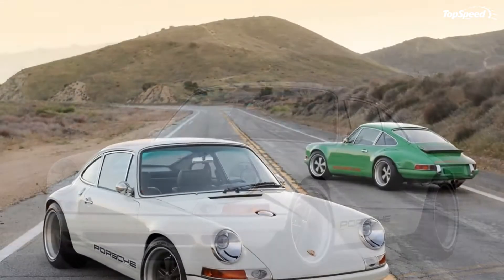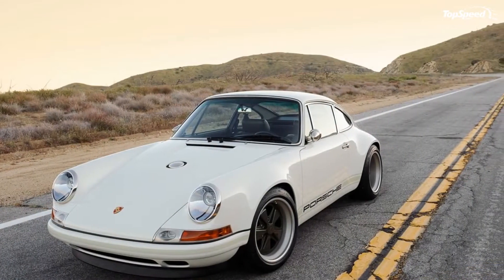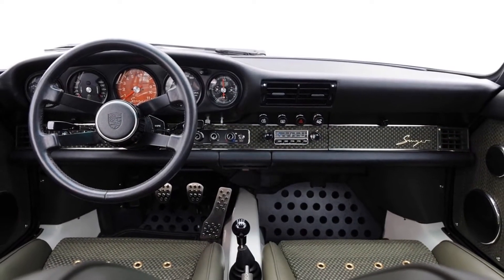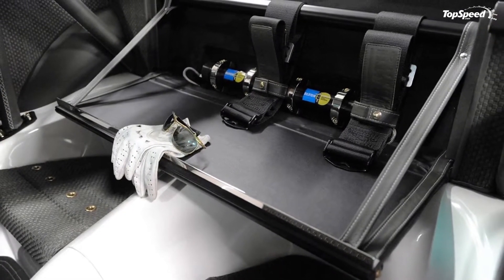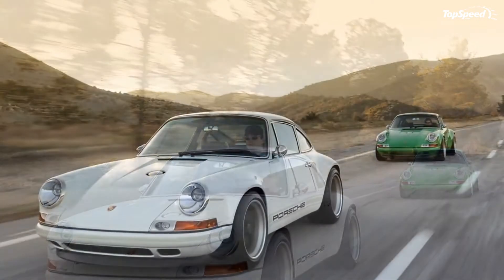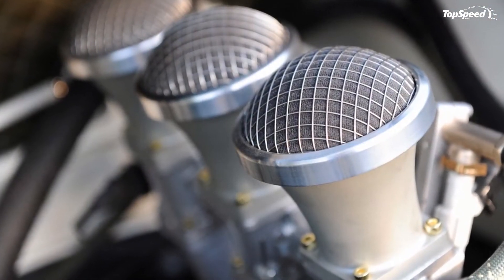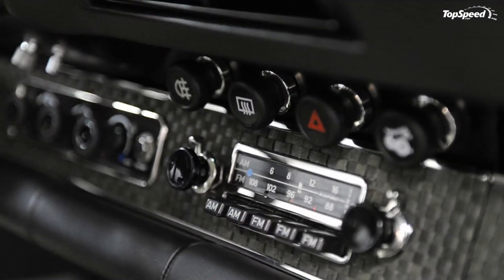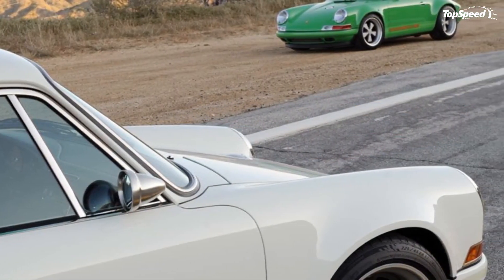2011 Singer 911 No.3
A few months ago, we showed you the magnificent Singer 911 that brought the classic designs of the Porsche 911 and combined them with a modern chassis and drivetrain.  This combination produced a car that bridged the best of both worlds in one very, very unique package.  Well, it turns out that there’s more where that came from.
Singer is back with a new Porsche 911 model and this time, they’re turning to British engineering firm, Cosworth, to prepare the new engine that can be found on the new Singer 911, affectionately called the ’No. 3’.
The third model takes the reins from its previous two incarnations - those models were dressed in green and orange - and comes with plenty of new-age materials to make the price tag skyrocket to six-figure proportions. Of course, all of it is justified once you realize all the elements inside this car.
Unfortunately, this particular model already has a very happy owner to go home too. One that, we can assure, paid a hefty price tag for the chance to own it.
Details on the Singer 911 No.3 after the jump.